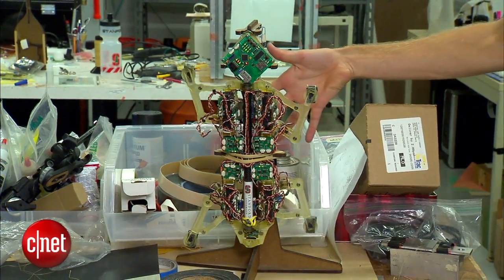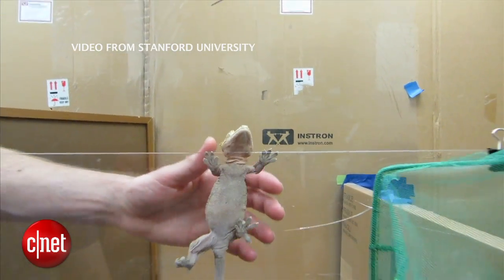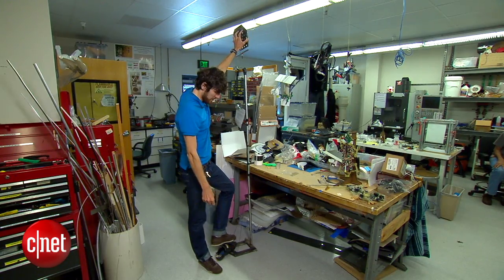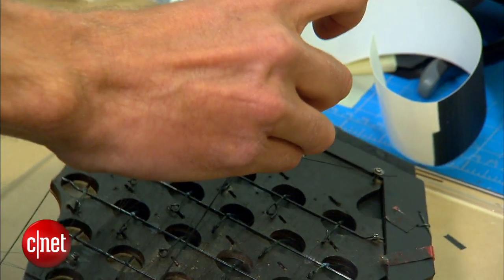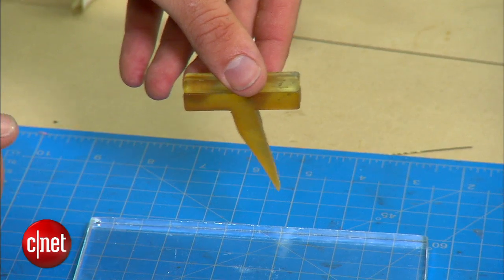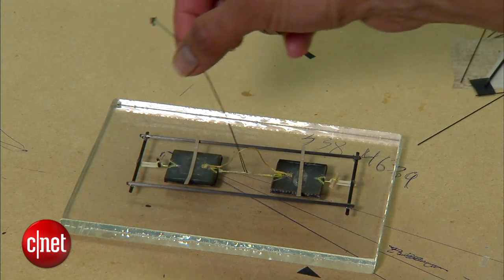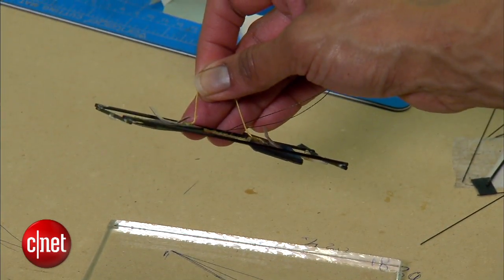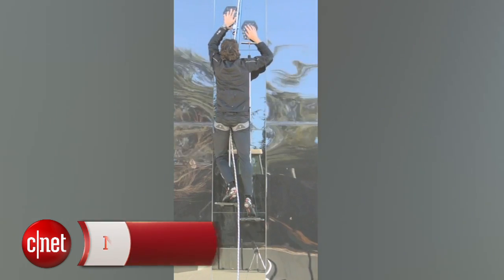CNET News - Gecko-inspired adhesive lets you climb walls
Mechanical engineers at Stanford University have developed a substance that mimics gecko toes.  Not just for scaling walls in Spiderman-like fashion, the adhesive could help clean up space debris and be used on automobile assembly lines.CNET's Sumi Das visits the research lab where it was created to learn how it works.